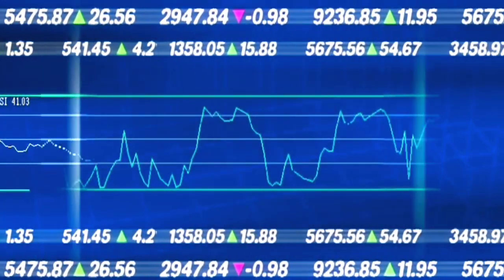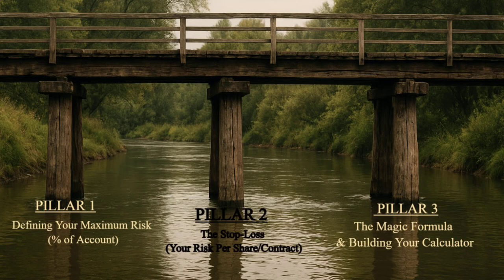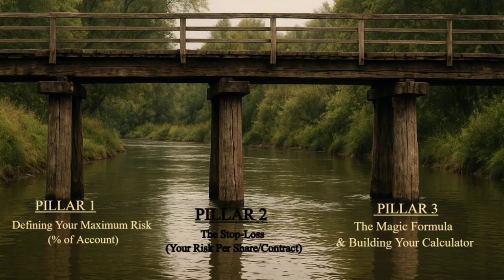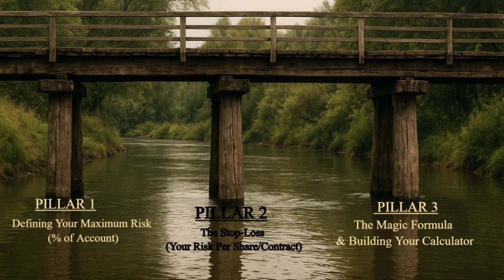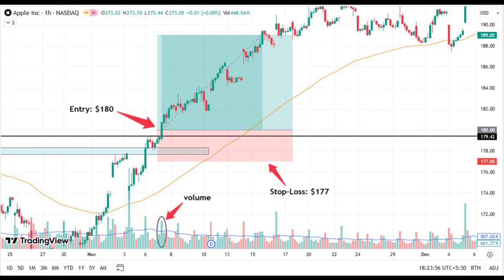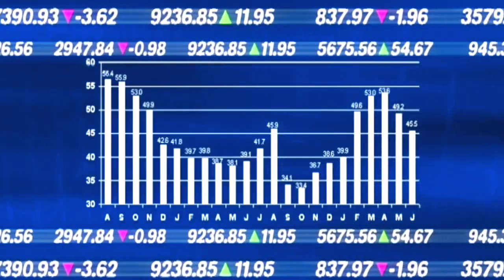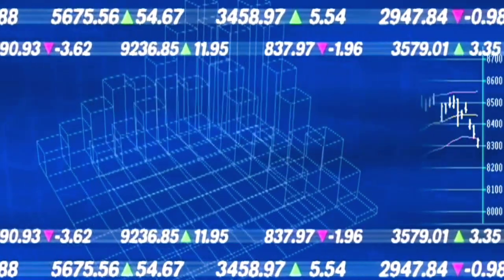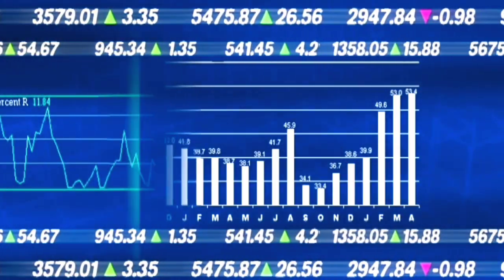Trading Position Size Masterclass: The 1% Rule is NOT Enough!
You're about to discover the #1 mistake most traders make that keeps them from being consistently profitable. It’s not their entries or exits—it’s their POSITION SIZING.

In this 30-minute masterclass, you’ll move beyond the basic "1% rule" and learn a professional framework to calculate your exact position size for ANY trade, in ANY market (stocks, forex, crypto, or futures). This is the ultimate guide to managing your risk and protecting your capital.

 CHAPTERS:
 - The Biggest Trading Mistake
 - Why Position Sizing is EVERYTHING
 - Pillar 1: Your Maximum Risk (%)
 - Pillar 2: Your Stop-Loss (Risk Per Unit)
 - Pillar 3: The Magic Formula & FREE Calculator
 - The Professional Workflow (Live Examples)
 - Key Takeaways
 - Get Your Free Tool!

🔢 WHAT YOU'LL LEARN:

Why the classic "1% Rule" is dangerously incomplete and how pros really think about risk.

The 3 Pillars of Professional Position Sizing that you MUST use for every trade.

How to connect your account risk directly to your stop-loss on the chart.

The exact formula: Position Size = Account Risk / Risk Per Unit

Real-world examples in Stocks (AAPL), Forex (EUR/USD), and Futures (MES).

A step-by-step workflow to remove all emotion from your trading.

This video is for educational and entertainment purposes only. I am not a financial advisor. The information contained in this video is not a recommendation or solicitation to buy or sell any securities. Trading financial markets involves substantial risk and is not suitable for every investor. Please do your own research and consult with a licensed professional before making any investment decisions. Past performance is not a guarantee of future results.